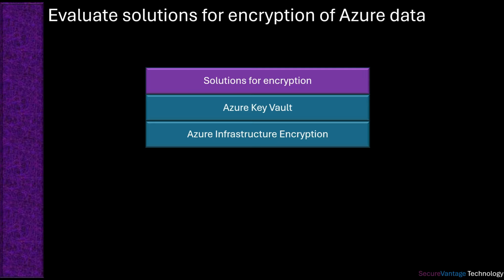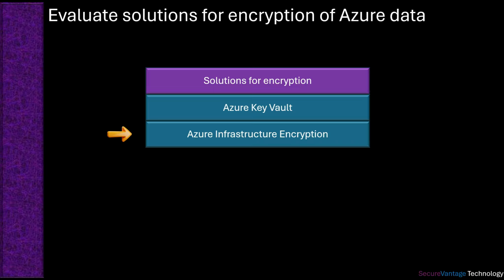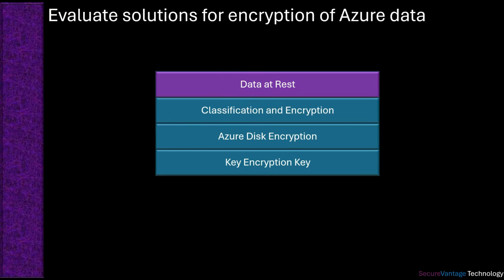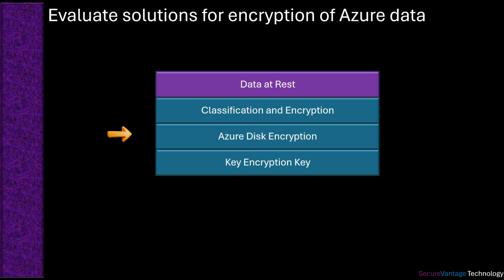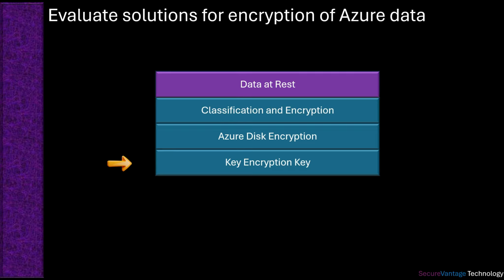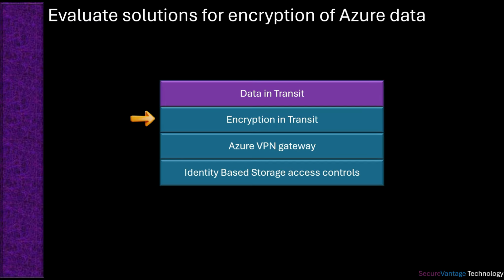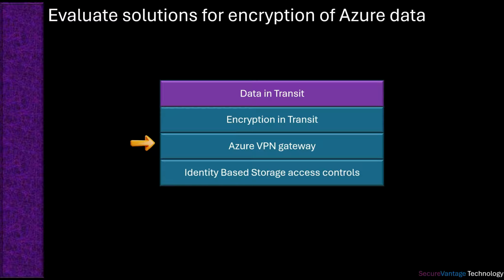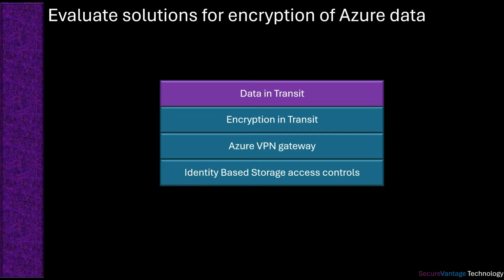Evaluate solutions for encryption of Azure data